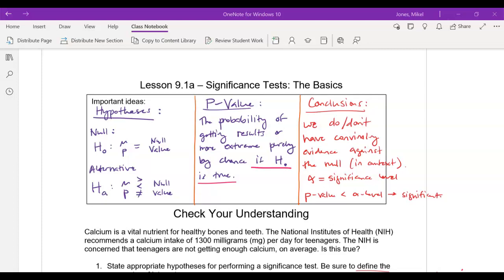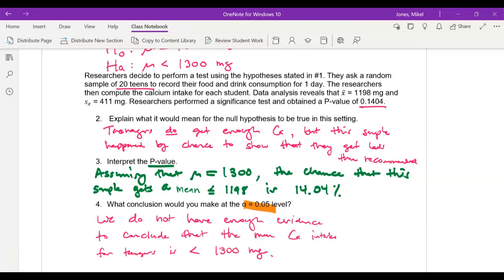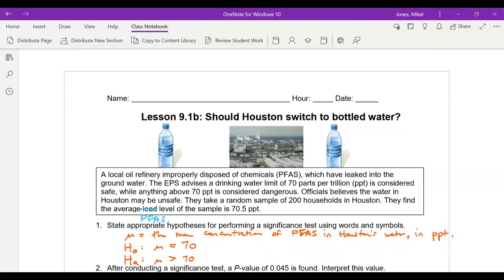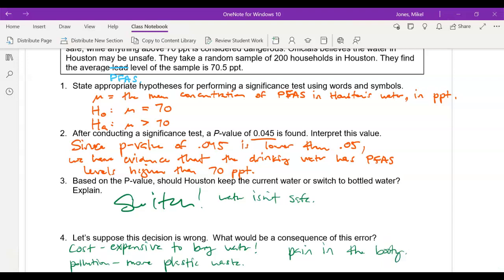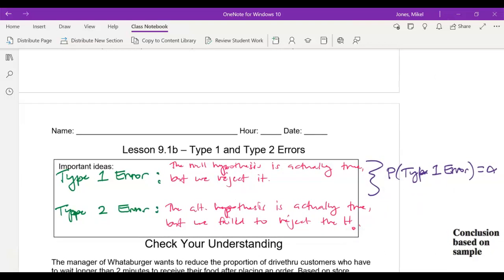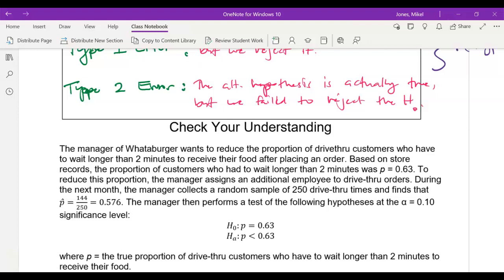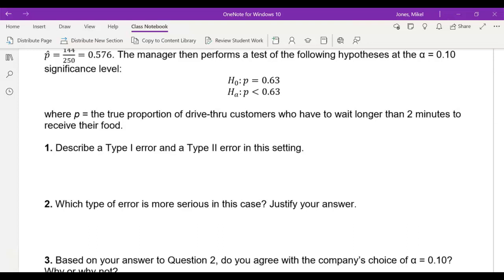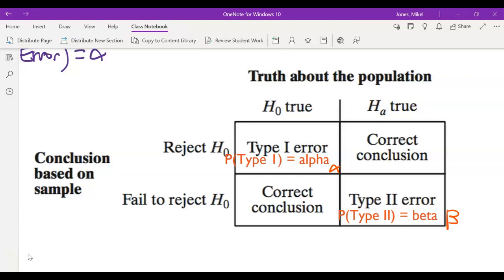9.1b Lesson + CYU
type 1 error type 2 error hypothesis test